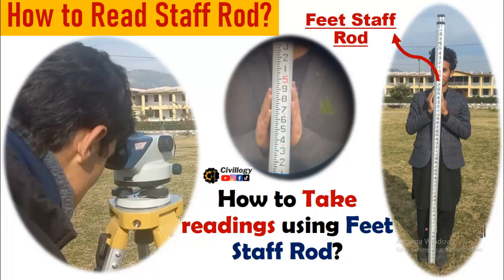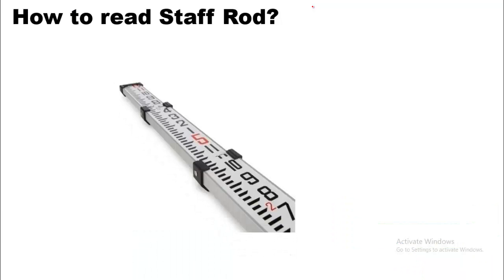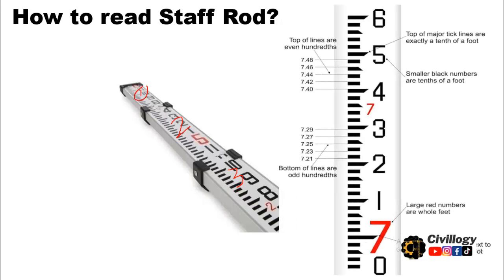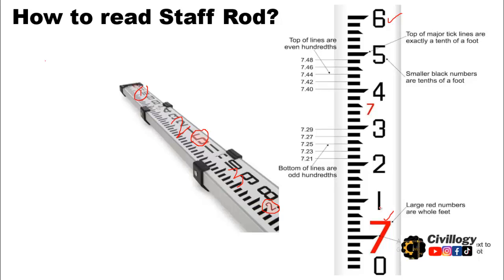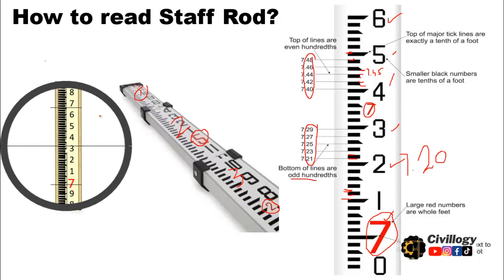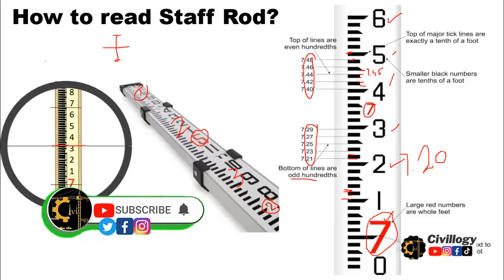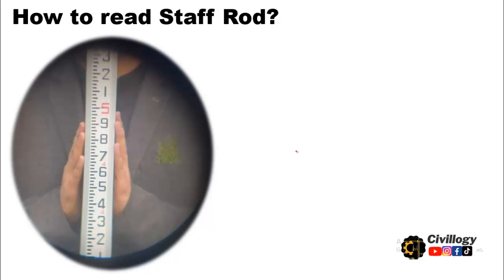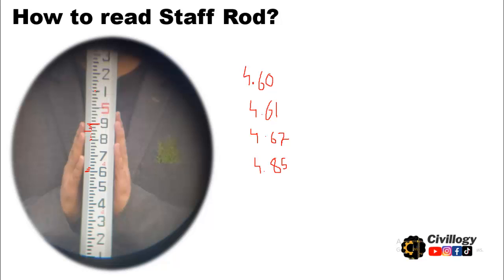how to take reading on staff rod?|How to read levelling staff rod?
Title: how to take reading on staff rod?How to read levelling staff rod?Levelling staff rod reading
In this video we will learn the reading of levelling staff rod using auto level?or how to read feet staff rod using auto level?

how to take reading on staff rod?
How to read levelling staff rod?
How to read feet staff rod?
how to use levelling staff rod?
how to use autolevel and take reading using staff rod?
Staff rod kesay read karty hain?

Must Watch:
Slope of drainage pipe or sewer line|excavation levels for sewer pipe or drainage pipe|Slope of pipe